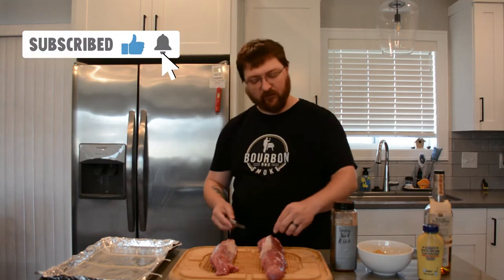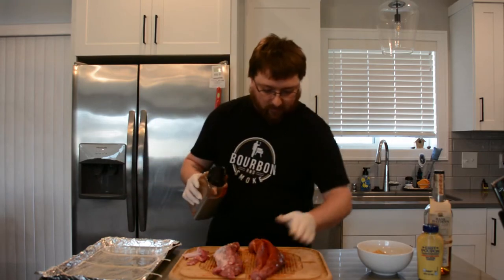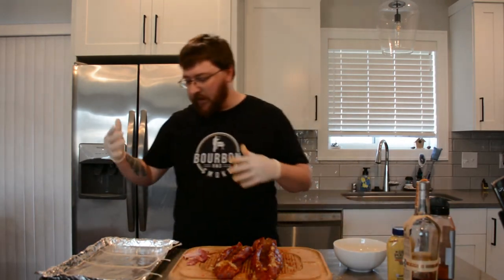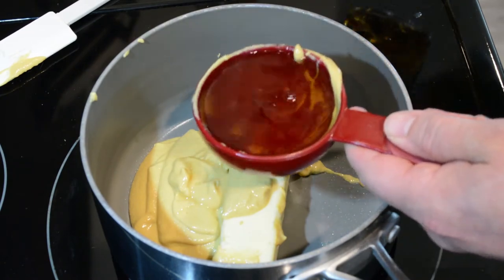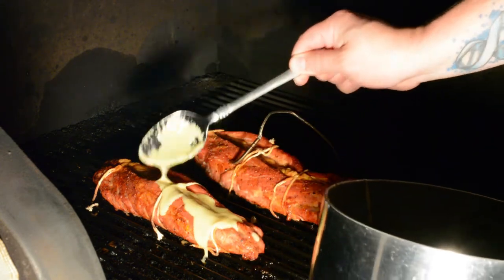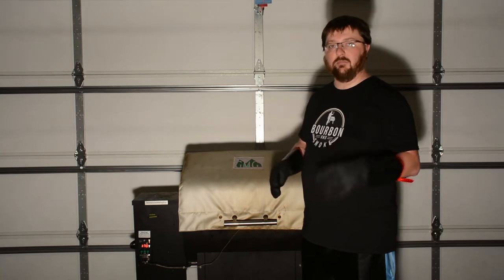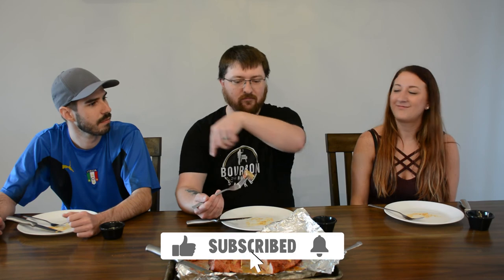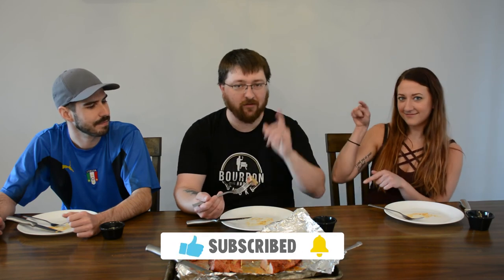Bourbon Glazed Pork Loin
Got this amazing recipe from my aunt and uncle. This is her favorite thing my uncle makes and I understand why! this thing turned out tender, juicy and absolutely packed with flavor. Give this one a try, you won't be disappointed.
Seasoning:
4 tablespoon brown sugar
4 teaspoon kosher salt
2 teaspoon cracked black pepper
2 teaspoon paprika
1 teaspoon ground mustard
2 teaspoon cayenne pepper

Here are links to some of the tools, equipment, and ingredients I use
Dry Aging Membranes
Cutting Board
Instant Read Thermometer
Thermal Cover
Lawry's seasoning salt
Lawry's garlic salt